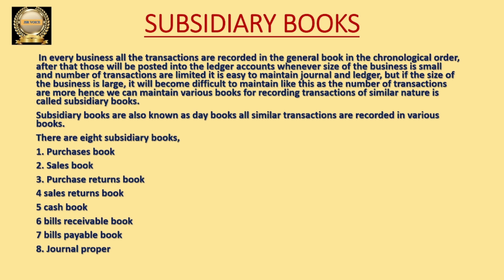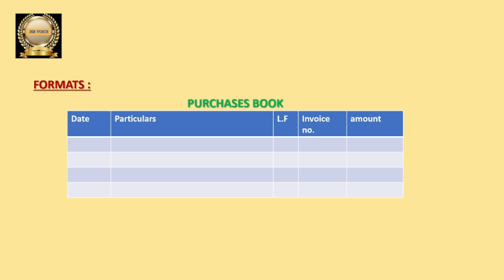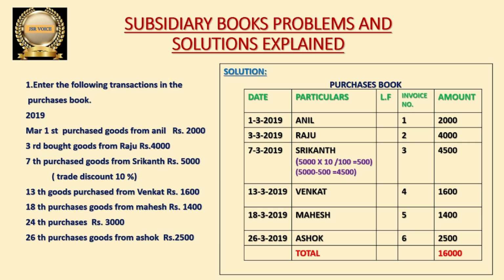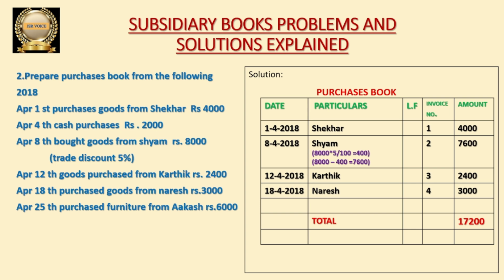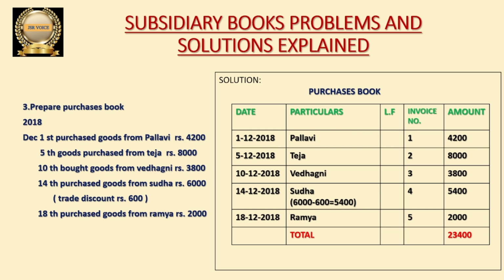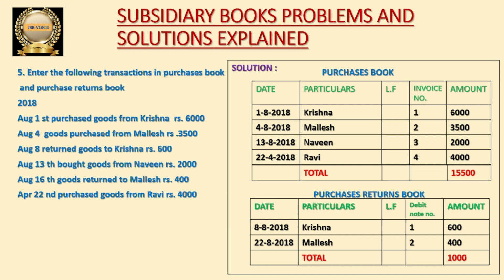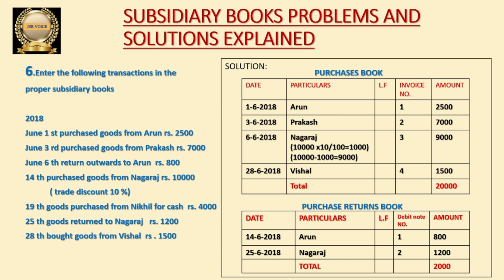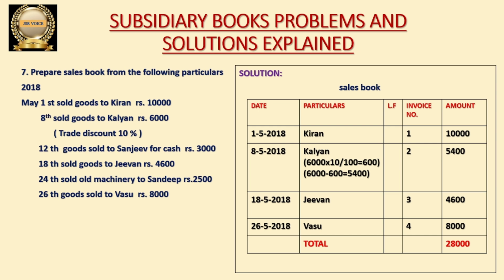Subsidiary books | Problems & Solutions | Accounting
Subsidiary books, also known as books of original entry or prime entry, are specialized accounting records used to document financial transactions before they are posted to the ledger accounts. They help in managing detailed records of frequent transactions, making it easier to organize and summarize financial data. Subsidiary books can include:

1.Cash Book: Records all cash receipts and payments.

2.Sales Book: Documents all credit sales of goods.

3.Purchase Book: Records all credit purchases of goods.

4.Journal Proper: Used for transactions that don't fit into other subsidiary books.

5.Sales Return Book: Logs all returns of goods sold on credit.

6.Purchase Return Book: Documents all returns of goods purchased on credit.

7.Bills receivable book

8. Bills payable book.

These books simplify the accounting process by categorizing transactions into specific records, improving accuracy, and saving time during the bookkeeping process